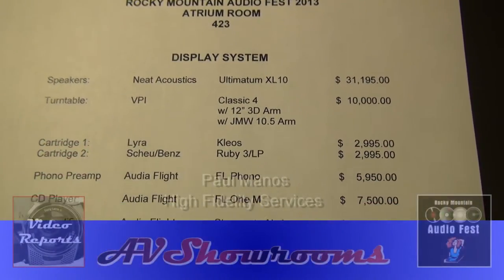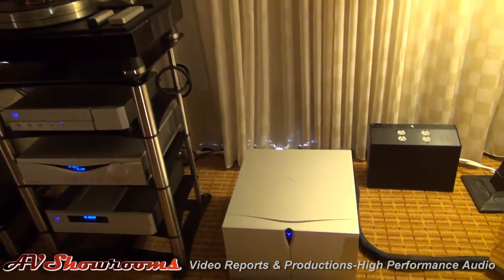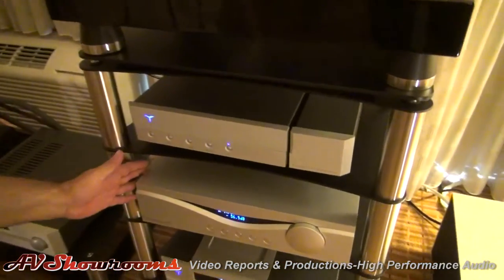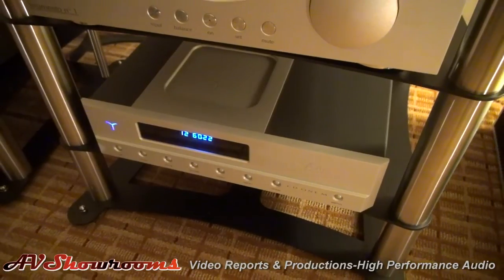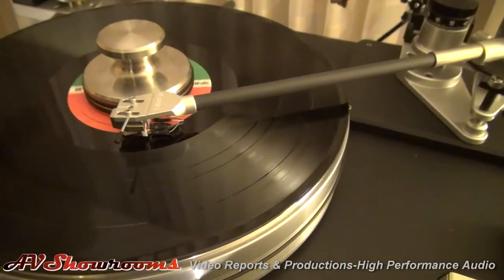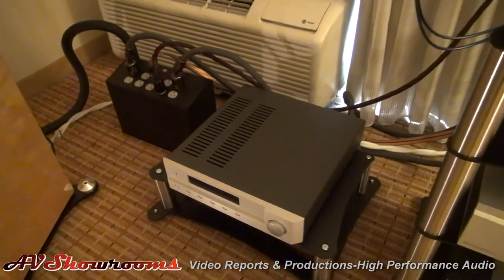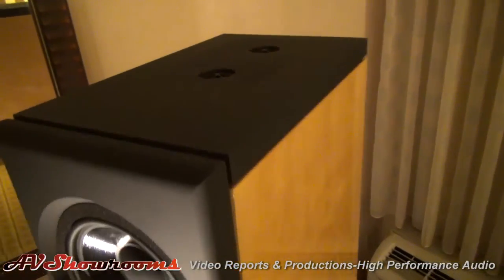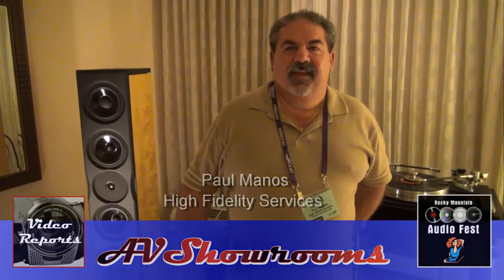High Fidelity Services, Audia Flight, Strumento Amplifiers, Neat Acoustics, Sonneteer, MJ Acoustics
or call Paul. 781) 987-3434 for the best audio products in the world.

My name is Paul Manos and I can advise you with my extensive high performance audio expertise.

AVShowrooms is proud to support High Fidelity Services.